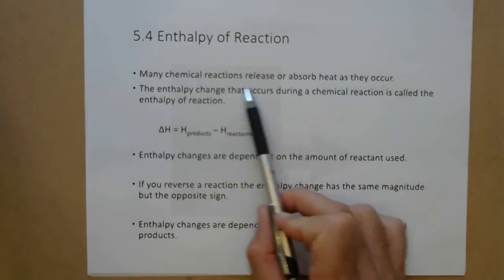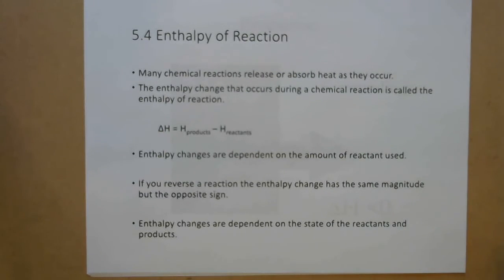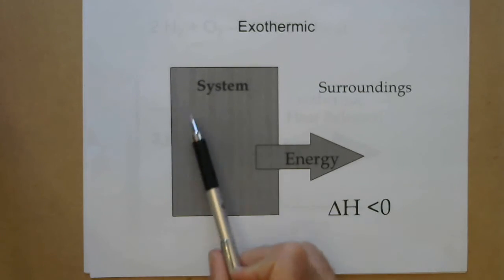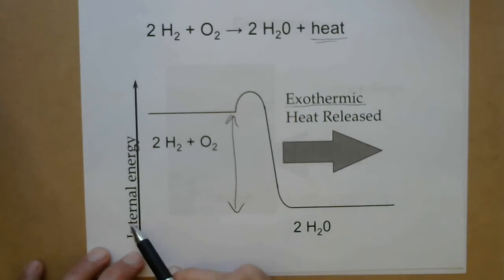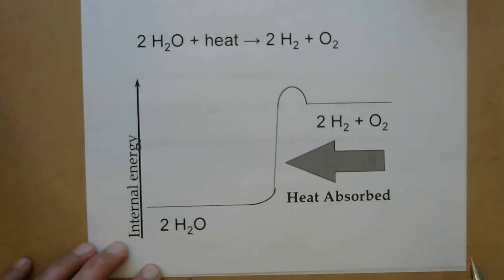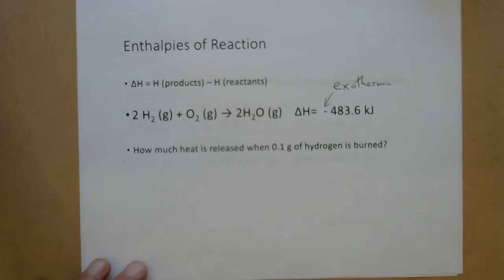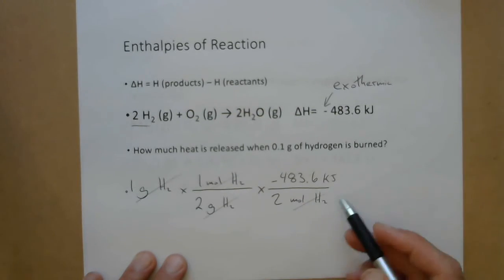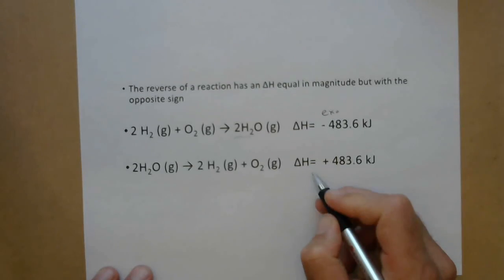5.4 Enthalpies of Reaction